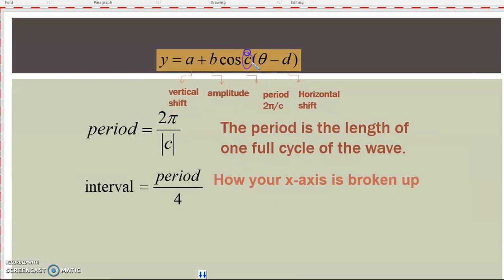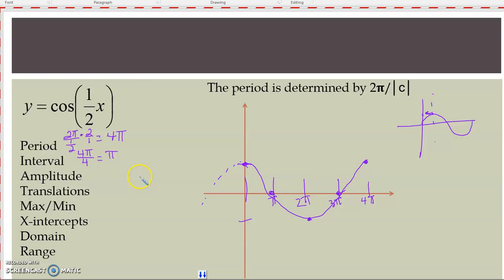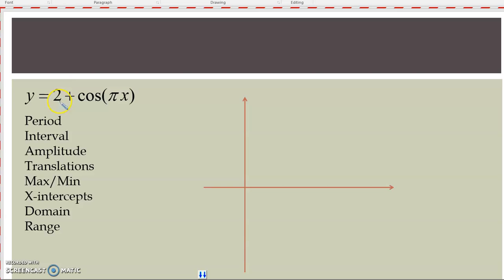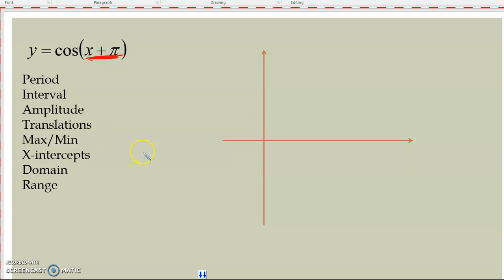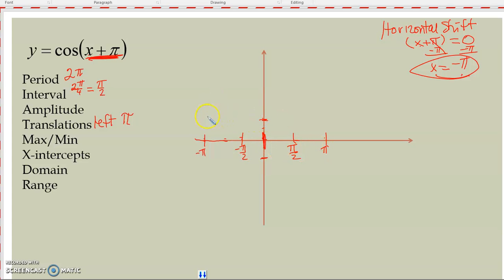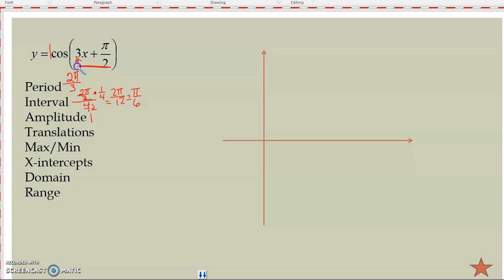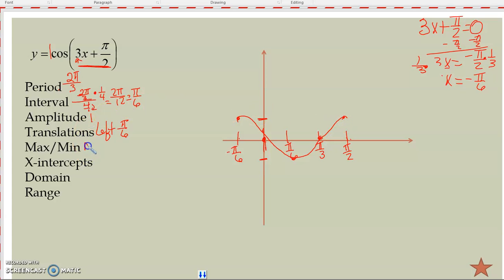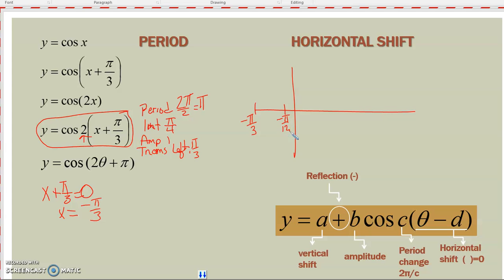7 4 Graph of Cosine Period and Horizontal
Period Change and Horizontal shift of a Cosine wave